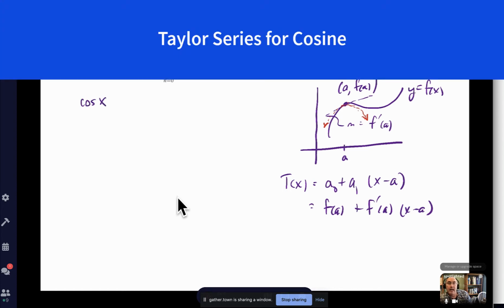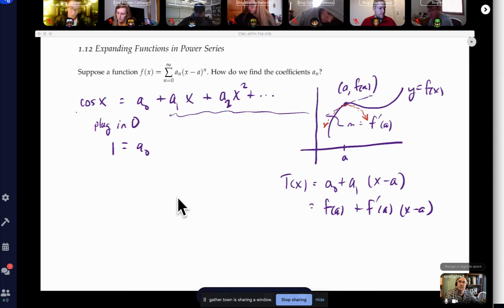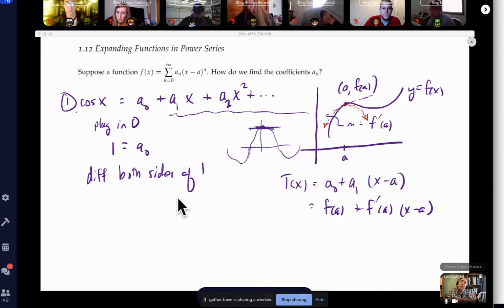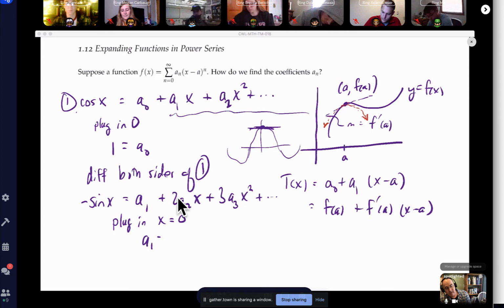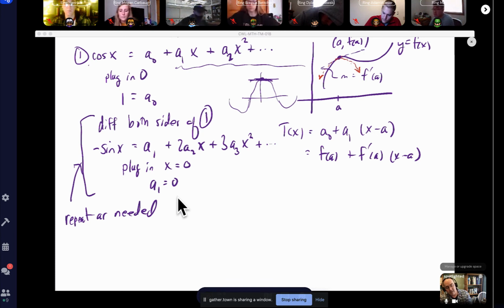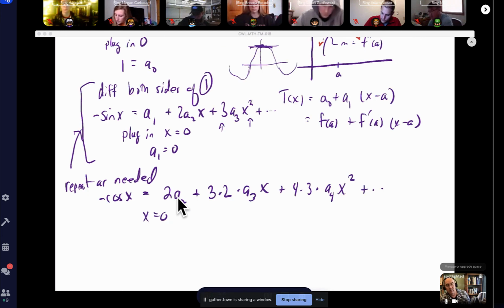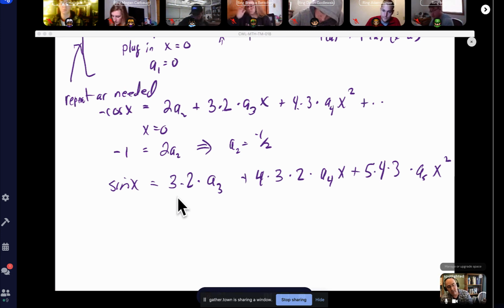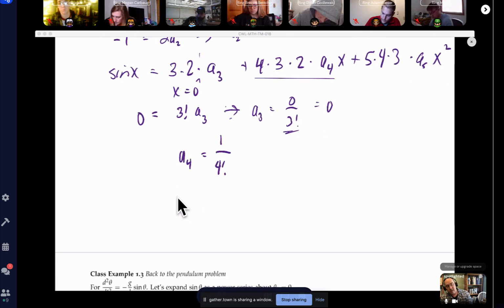MTH461_Ch_01_Cosine_Series